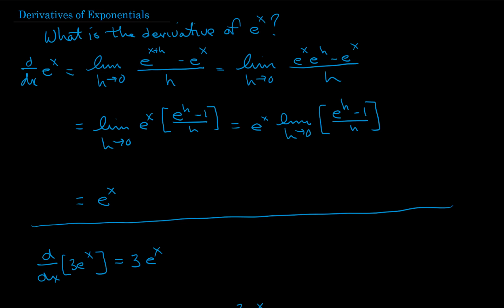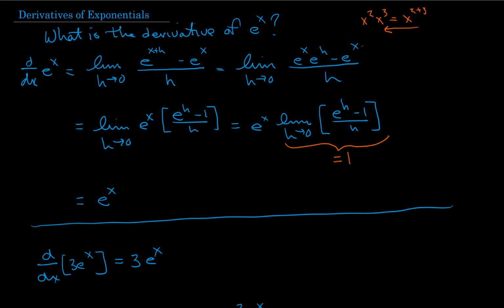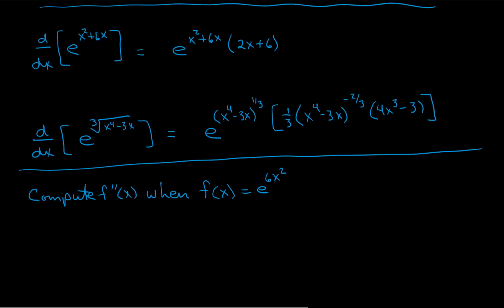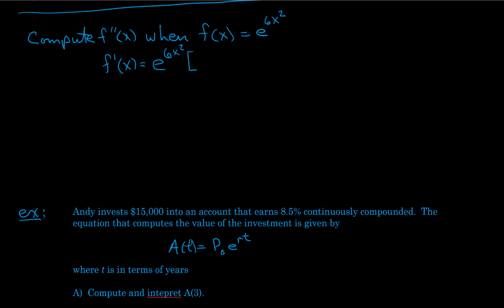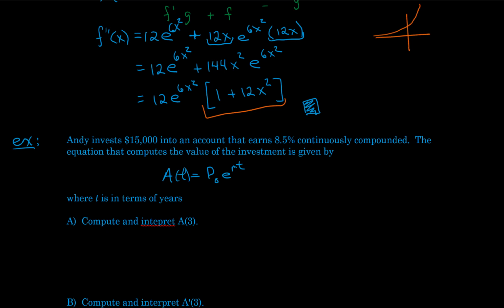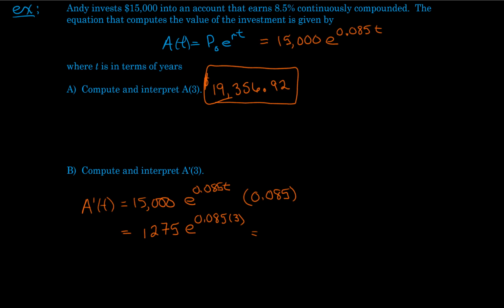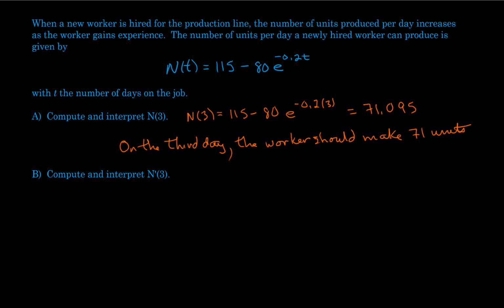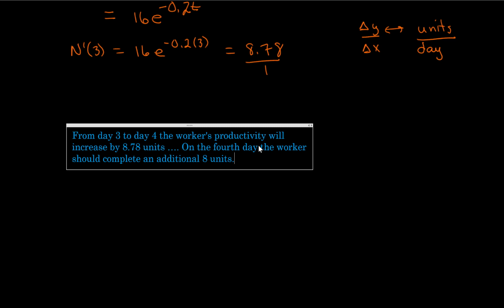Derivatives of Exponentials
Derivatives with e^x, derivatives of exponentials,